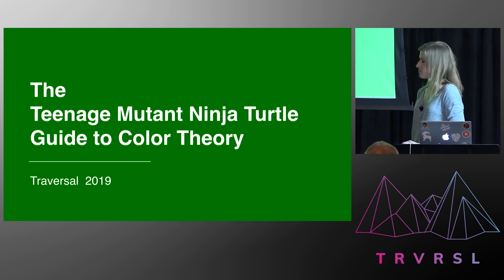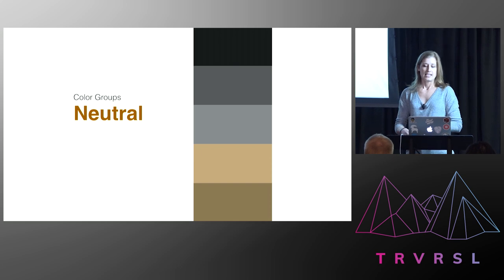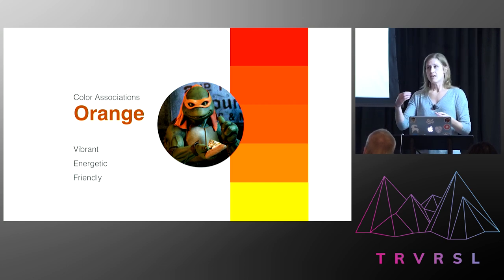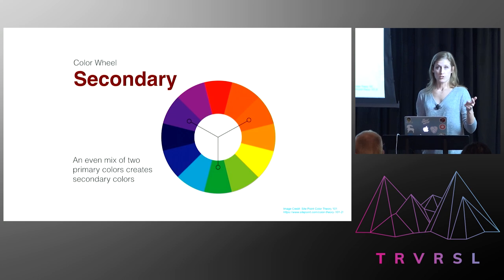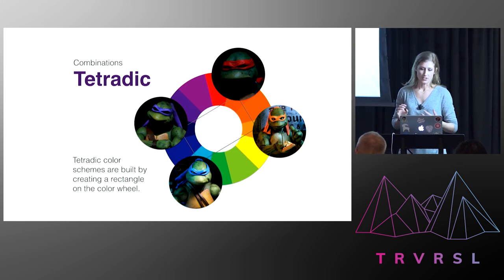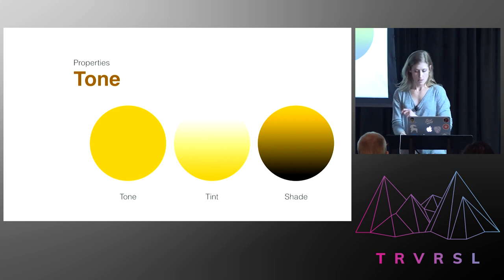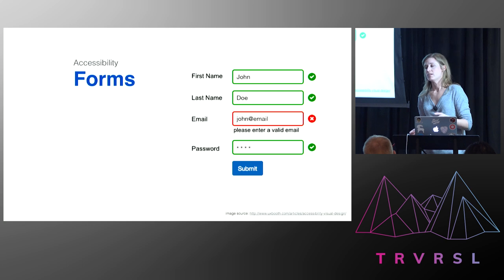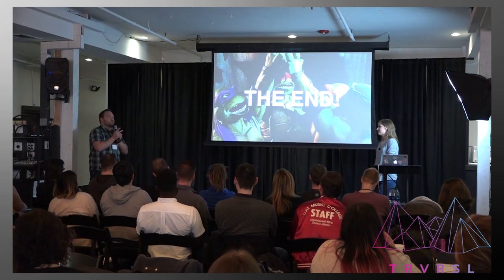TraversalConf 2019: TMNT Guide to Color Theory by Louisa Barrett